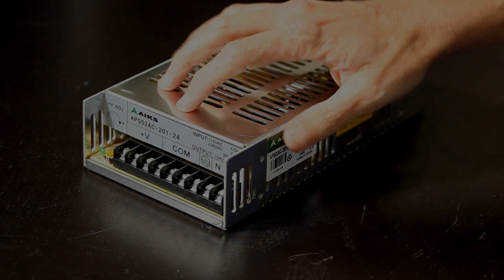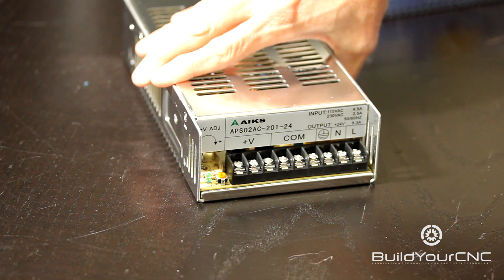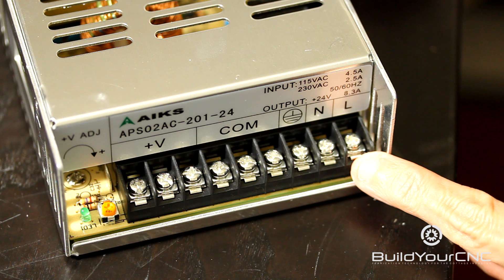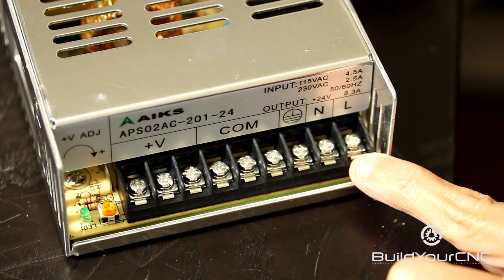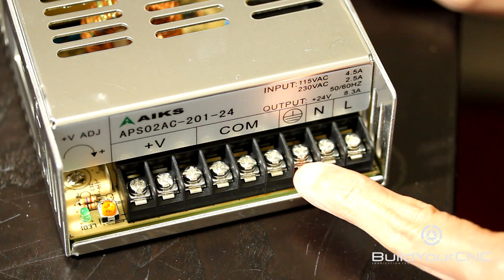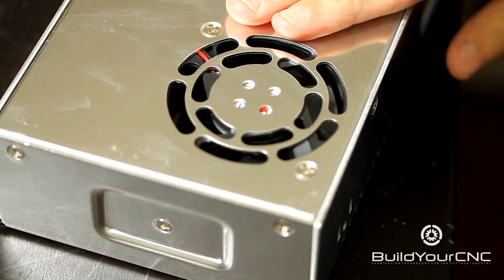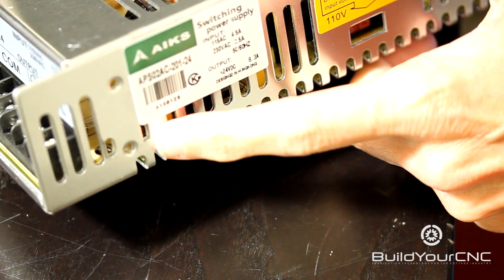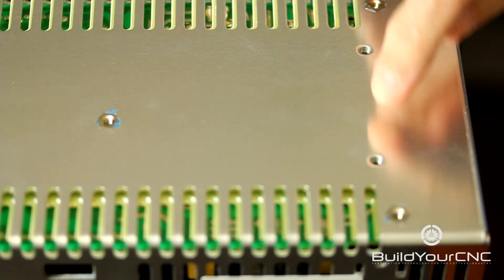How to use 24v and 36v Power Supplies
I describe the standard DC output power supplies that we sell.  These power supplies can output 24V and 36V, both with the capability of drawing 8.3 and 8.8 amps respectively.  These power supplies can also use 110V AC or 220V AC power input.

Equipment that I use to make videos:
3D Mouse to rotate/zoom/move the object (Must have for CAD!!!)